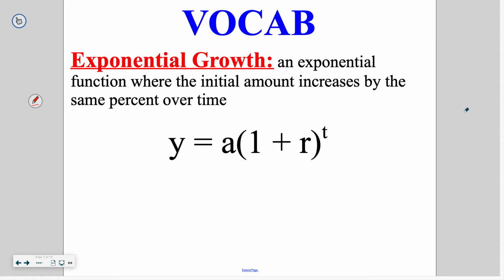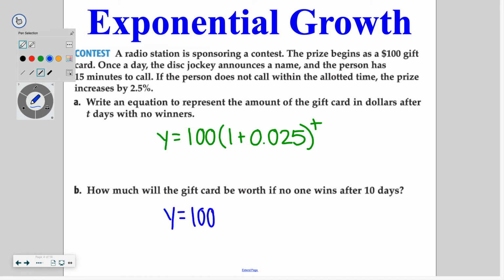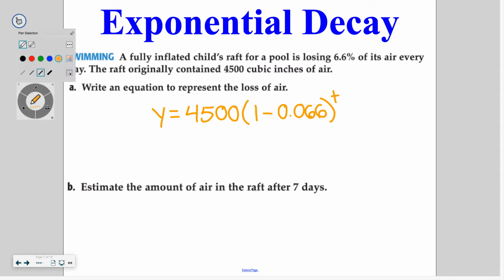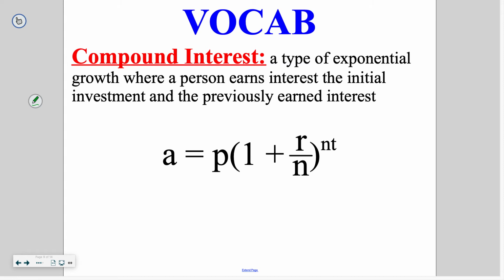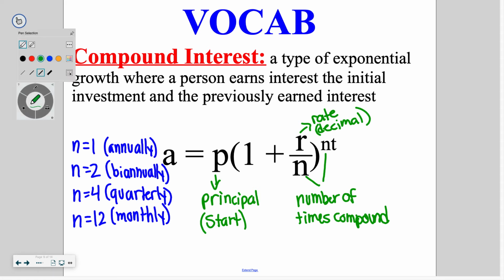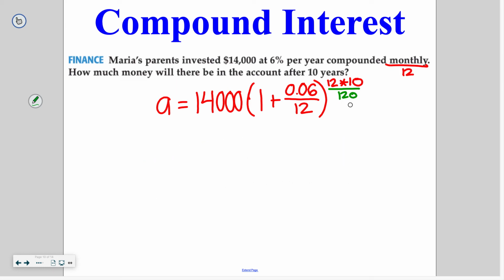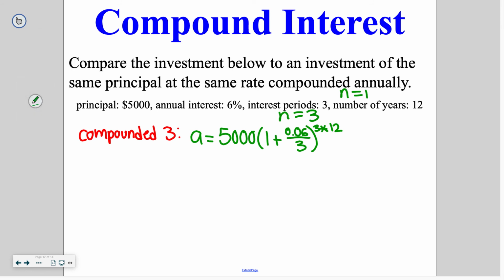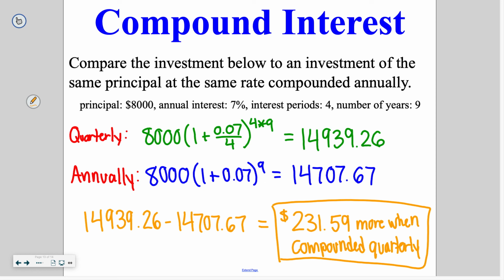Algebra 6-3: Exponential Growth and Decay